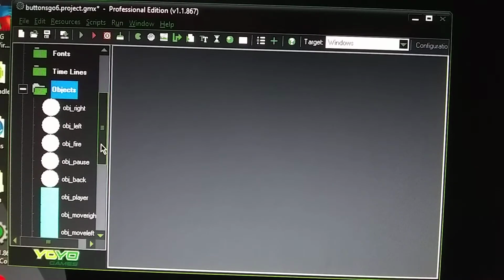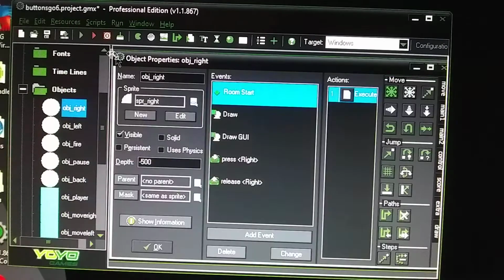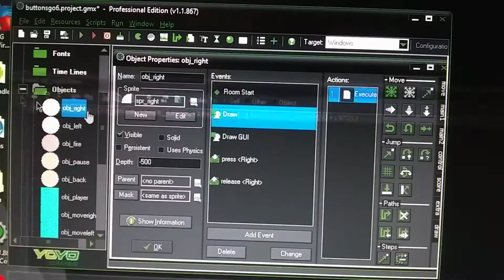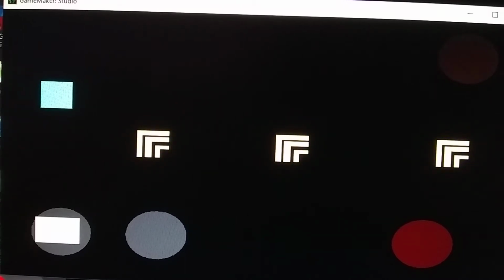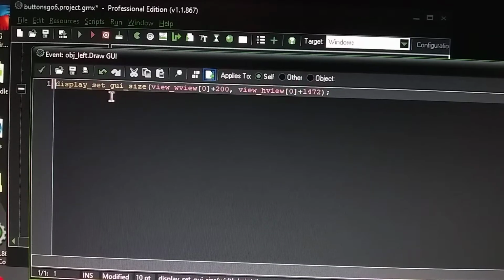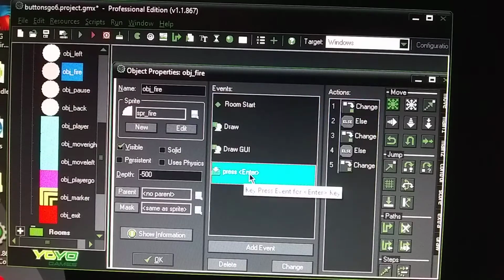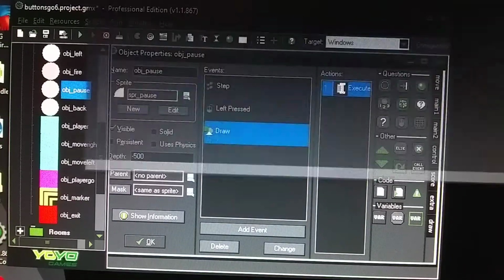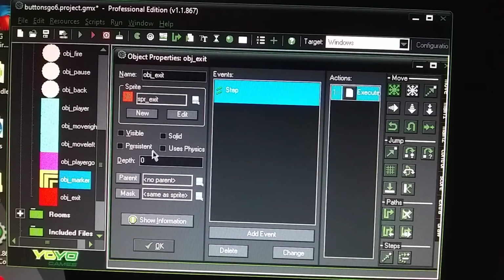Game Maker Studio: (Part 2) How to Create Virtual Keys for Android?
(Note:) Don't need to use cross hairs on buttons, better if you don't, so its easier to press on buttons.

(Note:) Virtual Key Add: I used Room Start in the Event area, over using Create, because if you go to the next room or pause game, the virtual keys will be destroyed, could be a glitch, not sure why they would be destroyed, after moving to another room. Room Start, makes virtual keys stay in room, and not be destroyed, when moving to the next room or pause game. If you are planning to switch two buttons.

(Note:) Say if you have person kicking on the right, you need a button for the right kick, and you will need a button for the left kick, but only make "one virtual key for both buttons". So, in both buttons you would have a virtual key, but its going to be named the same, example kickkey is the name for the virtual key, but the name kickkey would be used for both buttons for the kick, "do not make a second name for a virtual key for the other button", because then, the buttons are not going to work correctly when he kicks. The reason you only need one virtual key for both right and left kick buttons is because, you already assign it a keyboard key, say "vk_enter" for left and right kick. The virtual key can tell when you are moving in a different direction and knows which way you need to kick.

obj_right, same applies for other buttons, just change out coordinates, and virtual key add name events, example "rkey".

Events:

Room Start, Go to Add Event, then Other, then Room Start

Actions:

rkey = virtual_key_add(1040,2700,400,400, vk_right);

//virtual_key_show(rkey);

Events:

Draw

Actions:

draw_sprite(sprite_index,image_index,view_xview[0]+800,view_yview[0]+1472);

Events:

Draw GUI

Actions:

display_set_gui_size(view_wview[0]+800,view_hview[0]+1472);

obj_pause

Events:

Step

Actions:

x=view_xview[0]+2700
y=view_yview[0]+50

Events:

Left Pressed, for Mouse

Actions:

global.my_room = room
room_persistent=true
room_goto(room1)

Events:

Draw

Actions:

draw_sprite(sprite_index,image_index,view_xview[0]+2700,view_yview[0]+50);

obj_back

Events:

Step

Actions:

x=view_xview[0]+2700
y=view_yview[0]+50

Actions:

room_goto(global.my_room)

Events:

Draw

Actions:

draw_sprite(sprite_index,image_index,view_xview[0]+2700,view_yview[0]+50);

obj_exit, backspace would be the back key on you're device.

Events:

Step

Actions:

if(keyboard_check_pressed(vk_backspace)){game_end();}